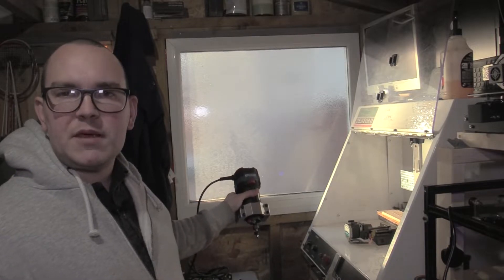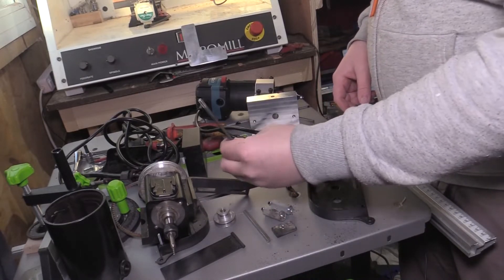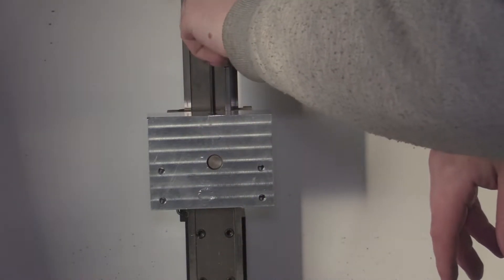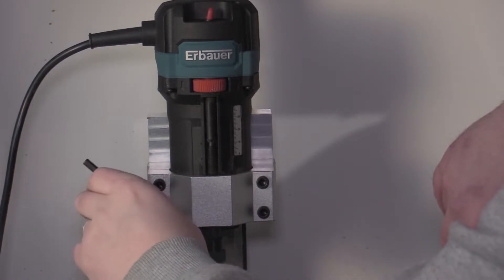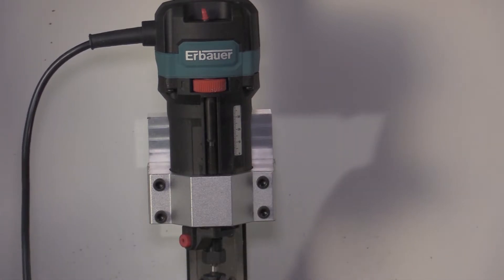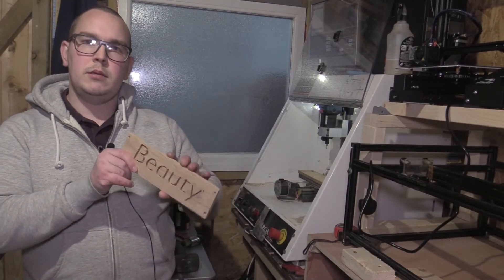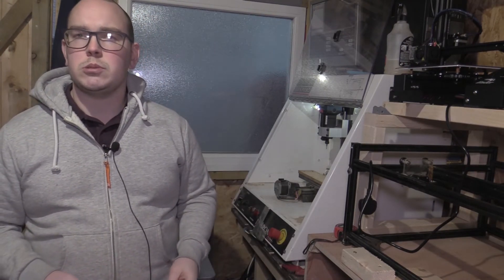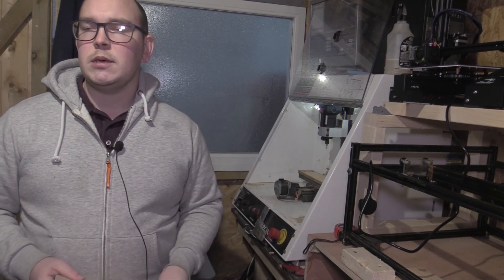Denford Micromill Router Upgrade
In this video I remove the sherline parts and install a palm router as a replacement for the spindle assembly.

In coming videos I need to work on bringing the noise levels down and install some extraction.